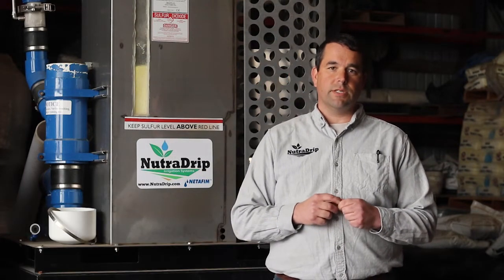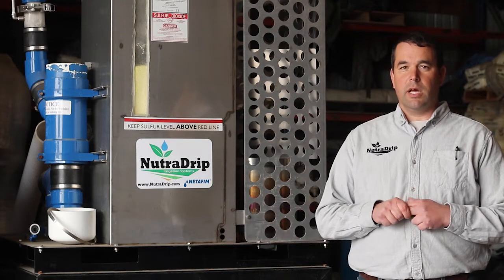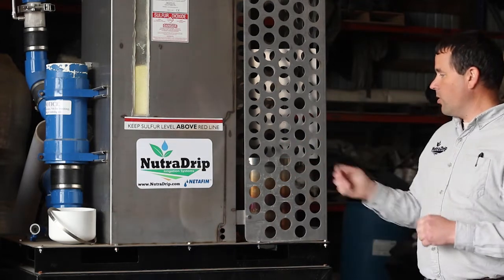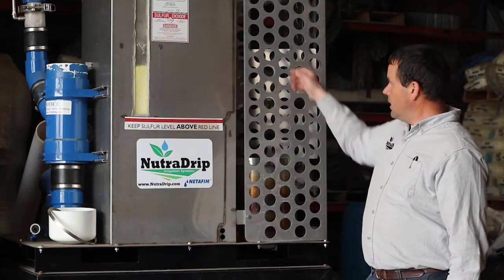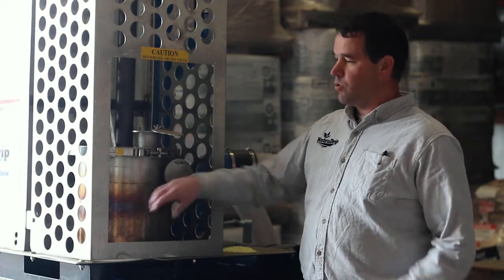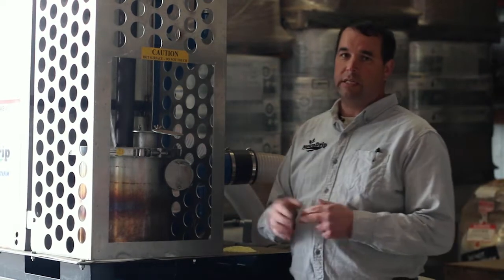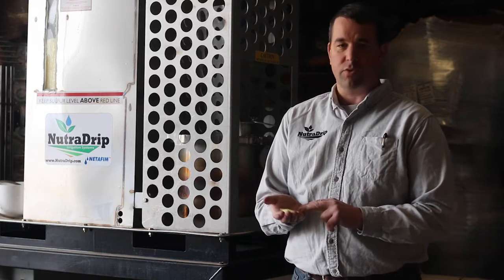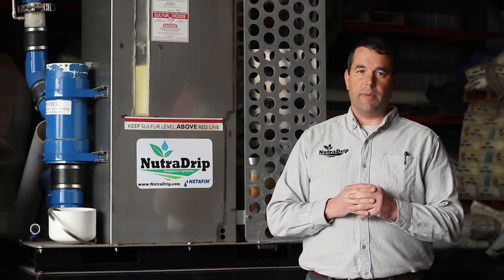NutraDrip: Sulfur Burners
Kurt Grimm of NutraDrip Irrigation Systems explains the benefits of adding a sulfur burner to a subsurface irrigation system.